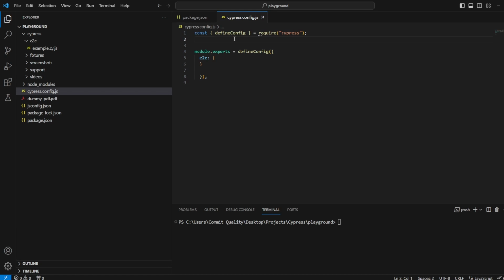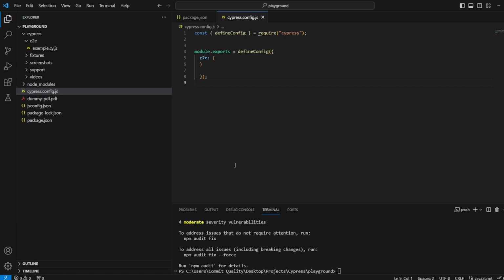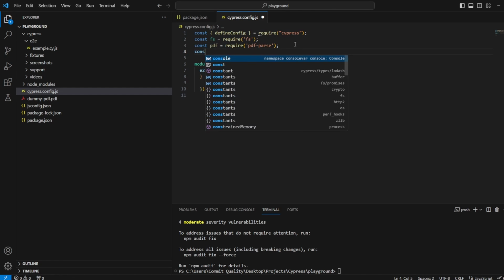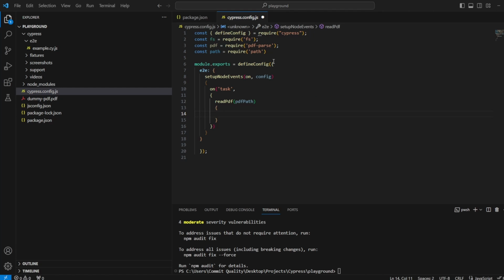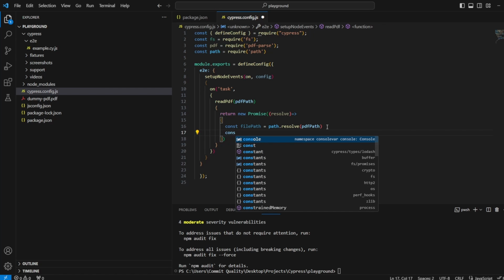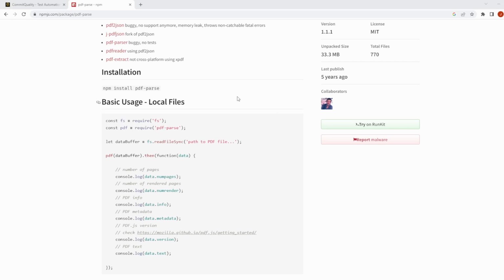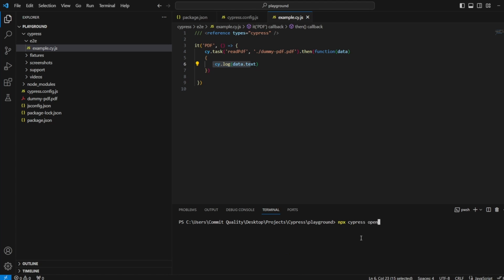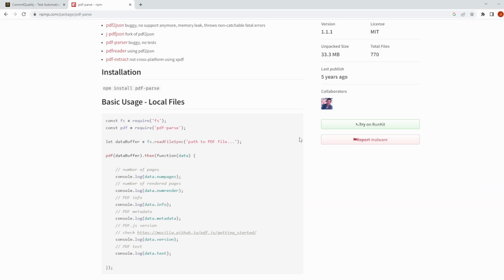Cypress - Read from PDF files!